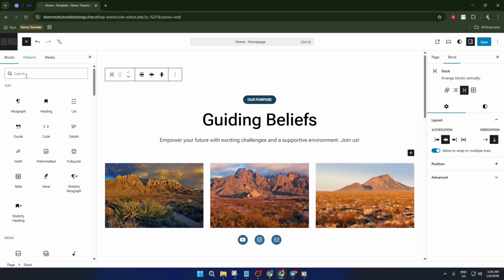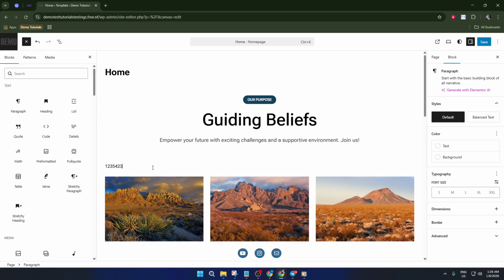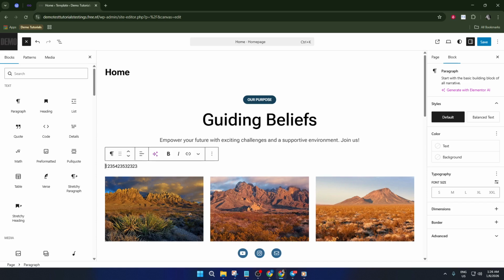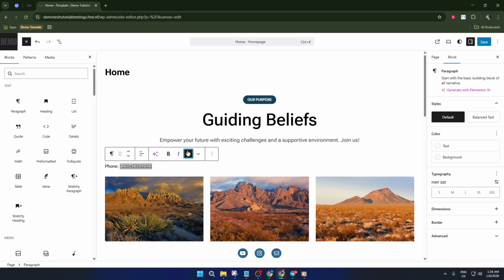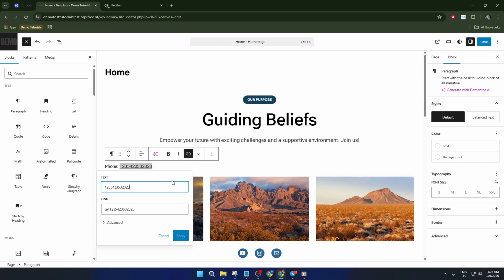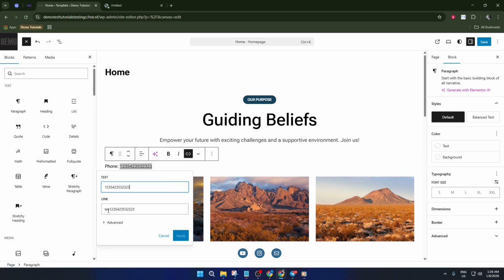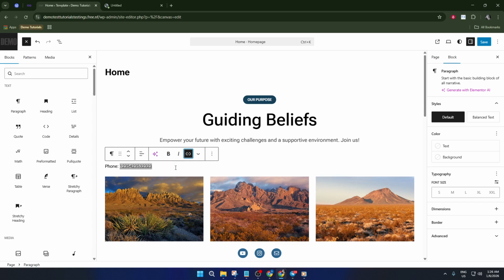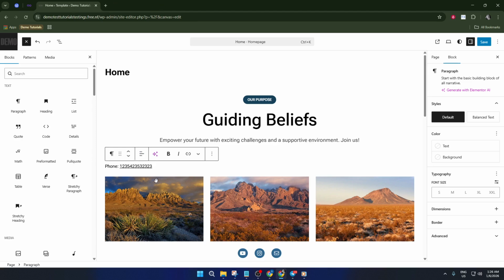How to make phone number clickable in WordPress (Easiest Way)(2026 Guide)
Learn how to make a phone number clickable in WordPress quickly and easily! In this step-by-step tutorial, we'll show you how to add a clickable phone link that works perfectly on both desktop and mobile devices, increasing your website’s user convenience and conversions.

⏱️ Timestamps:
00:00 - Introduction
00:44 - Why Use Clickable Phone Numbers
01:30 - Adding Phone Link via Block Editor (Gutenberg)
03:05 - Adding Clickable Numbers in Classic Editor
04:20 - Using HTML for Advanced Customization
05:40 - Testing Your Clickable Phone Number
06:30 - Common Mistakes and Troubleshooting
07:15 - Works With All Major Platforms (WordPress.com, WordPress.org, Mobile-friendly)

We cover the easiest ways to create a tel: link, plus tips to style your phone number for better visibility. Whether you’re using the block editor or classic editor, this guide is for you.